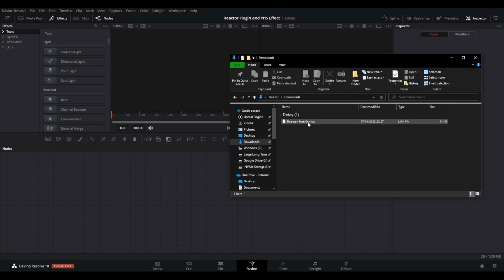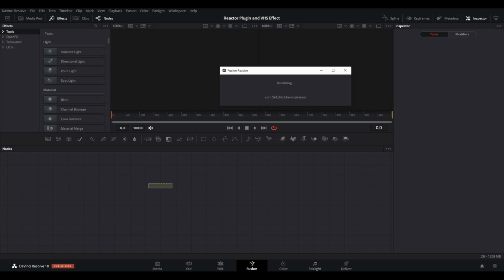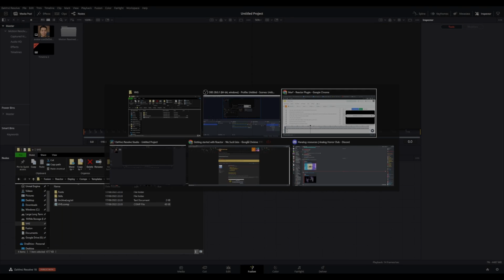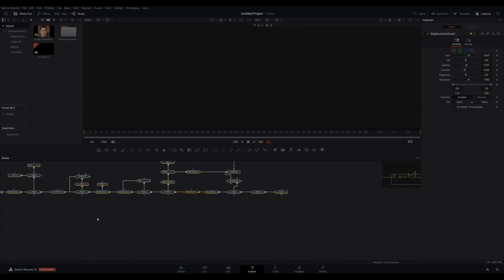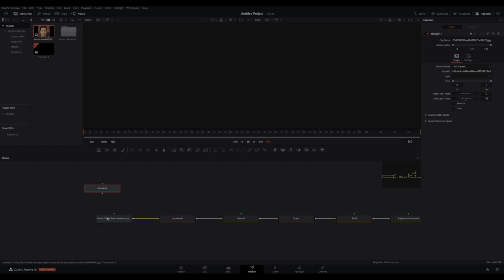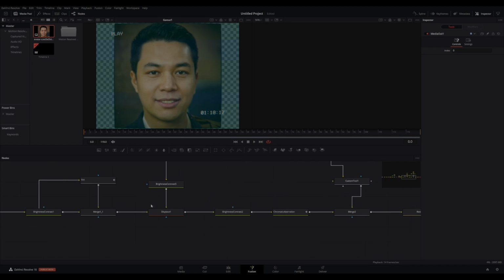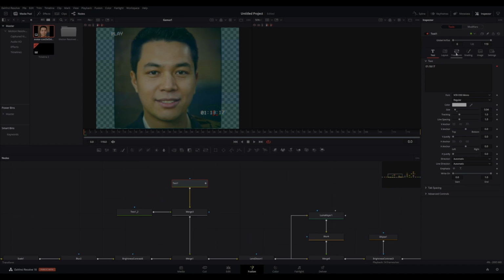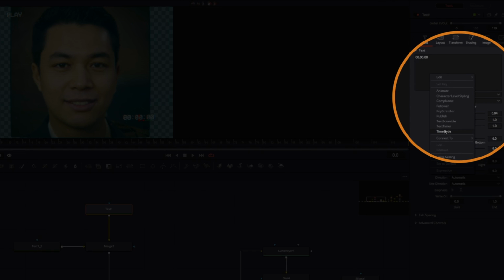Reactor Installation and VHS Effect for RESOLVE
This is a way to install Reactor which is a plugin that gives access to hundreds of community made plugins for Fusion and Resolve.  To download the installation file the link is as follows:

The VHS Comp will typically installed here:
C:\ProgramData\Blackmagic Design\DaVinci Resolve\Fusion\Reactor\Deploy\Comps\Templates\VHS

The original creator of this plugin has a video explaining it in more detail: